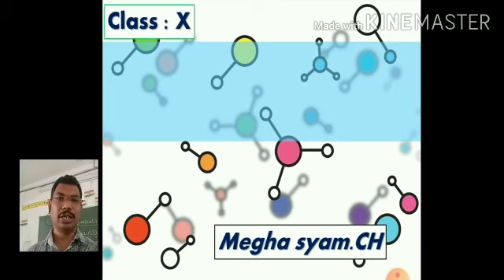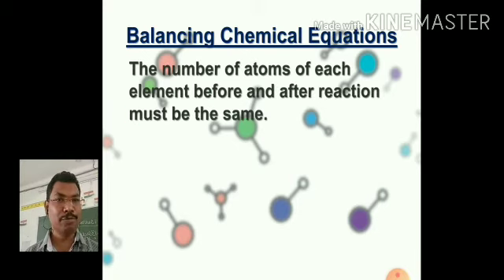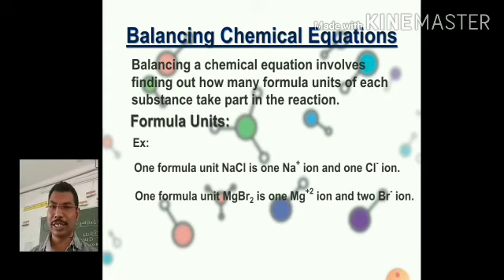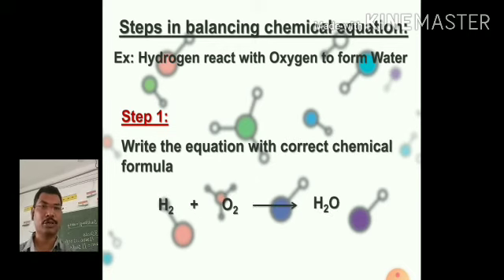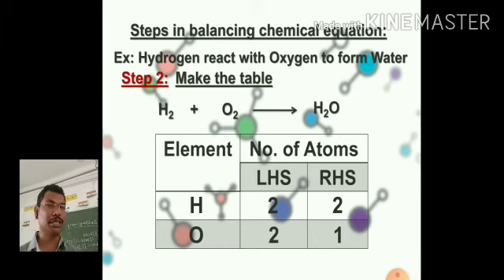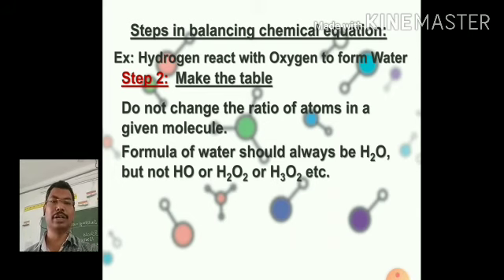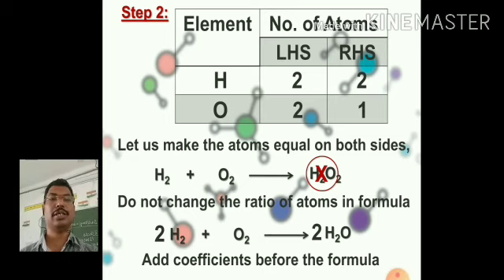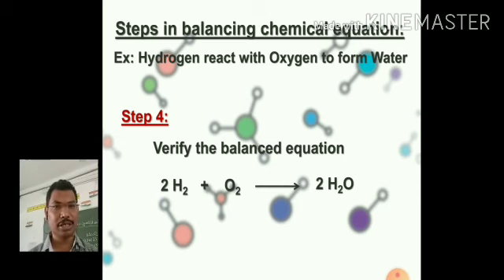Chemical Equations# X class#part-1#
DAV SRI VISHNU VIDYA NIKETHAN#Balancing chemical equations#